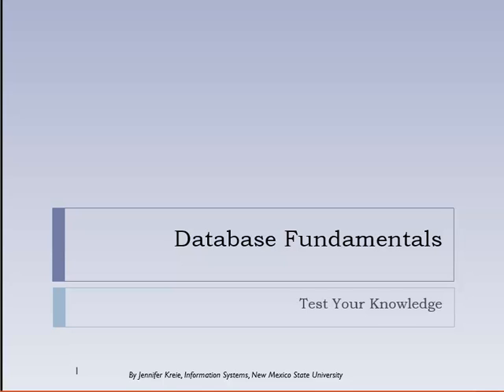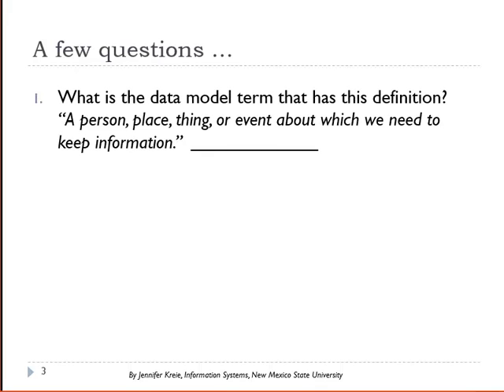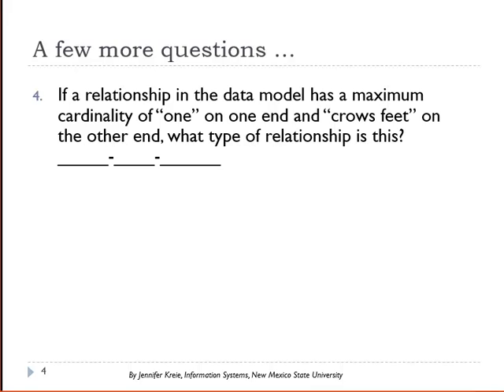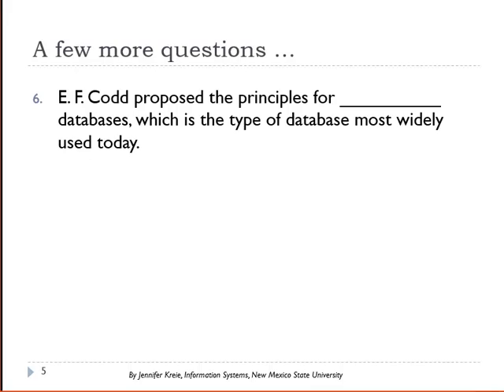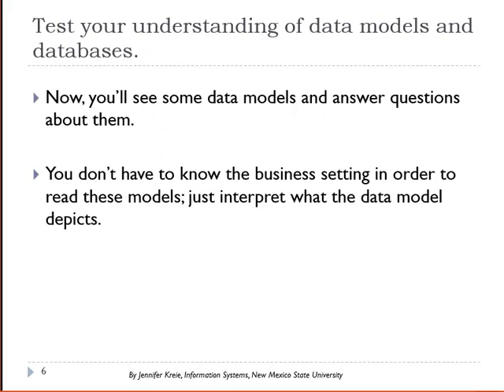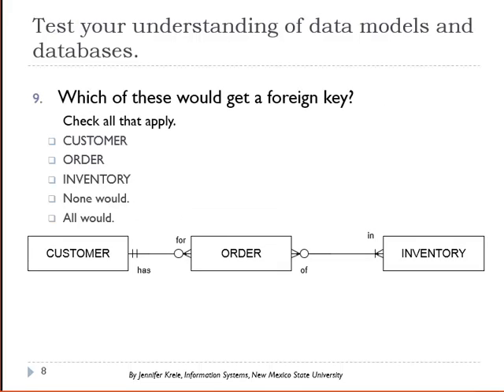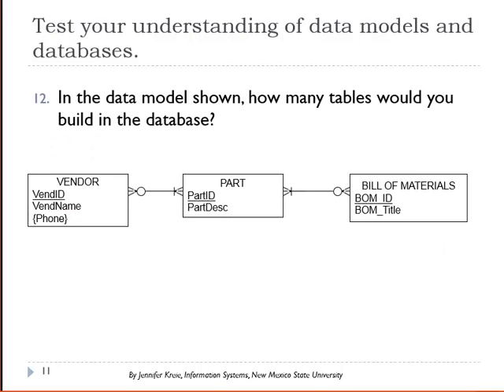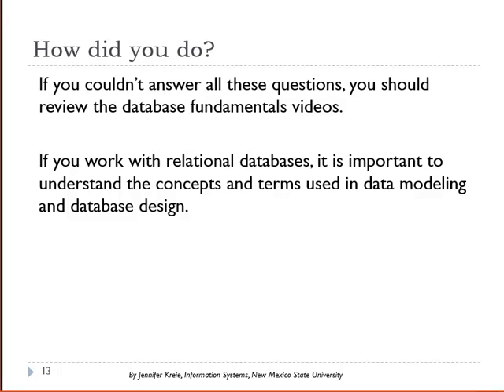Database Fundamentals (10 of 10) - Test Your Understanding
This video presents questions about terms, concepts and implementation that were presented in the previous nine videos in this series.  See if you can answer these questions.